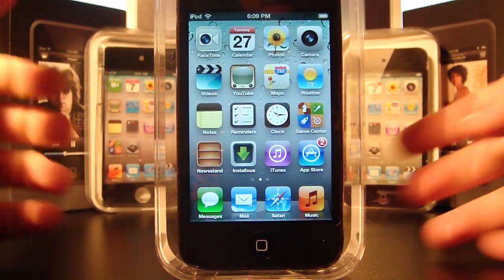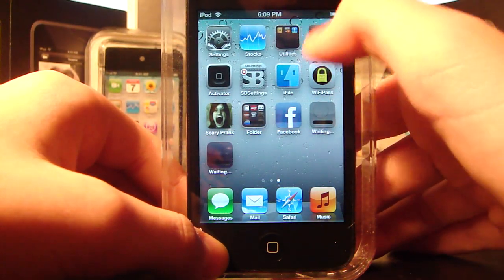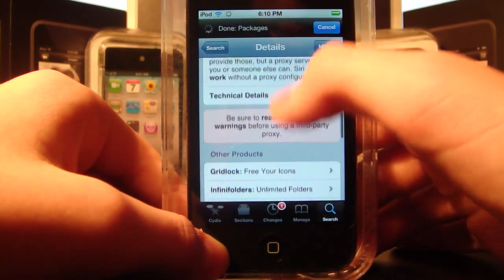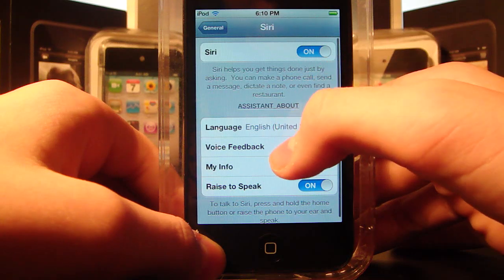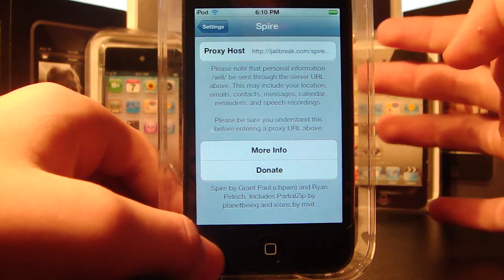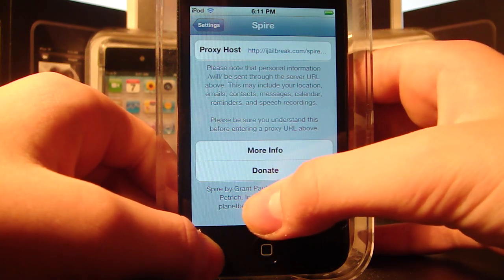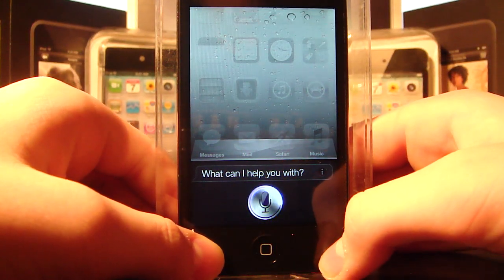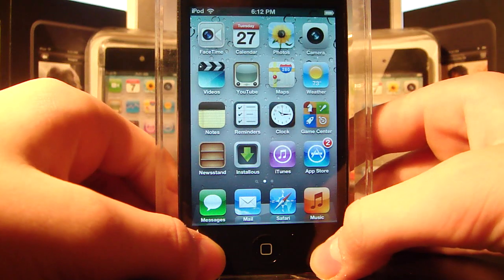NEW way to get Siri (Spire) + Proxy Hosts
Just a update on Spire, the newly released Siri port. Clears up a few things, tells you where you can find the package. If you have ANY siri ports installed (i4siri, seri0us) uninstall them before doing anything else. Spire can be found in cydia by the big boss's repoIt's a 100 MB package downloaded directly from apples servers. If you don't want it to take a ridiculously long time (or go towards your data) i recommend connecting to wifi beforehand.